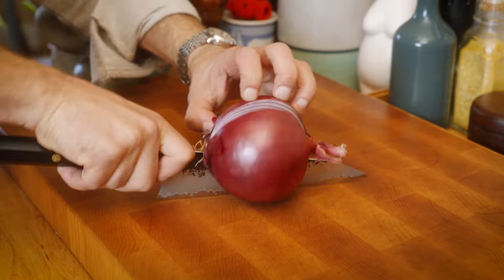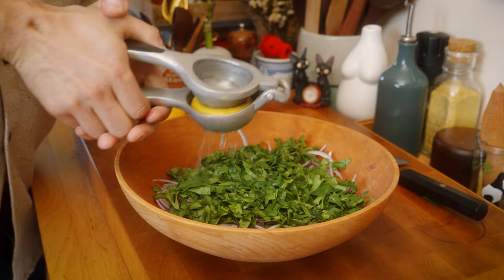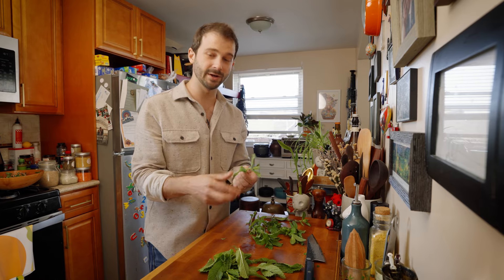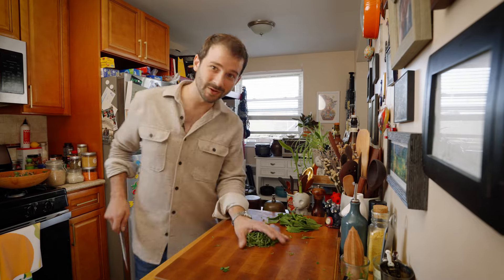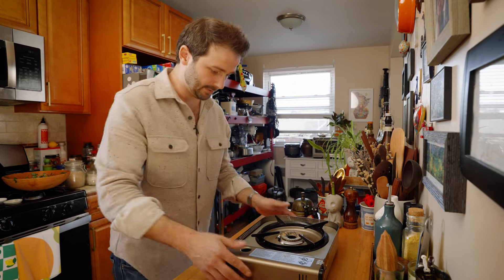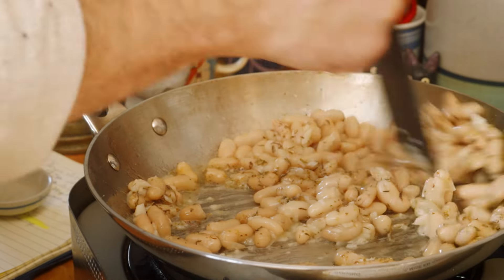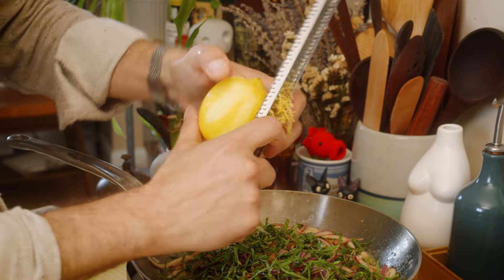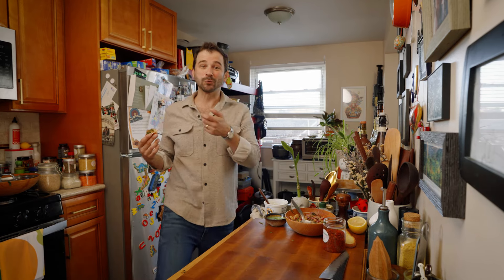Turkish Style Beans on Toast (With Lebanese Labneh)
This comes together in less than 5 minutes and packs a ton of flavor. Great on toast or even just for meal prep!

Join my Substack for more Full Recipes, Tips, Newsletters and more

🔪 Kitchen Knives
📹 Video Equipment
🍳 Pots & Pans
🥄Spoons & Hand Tools
🫙 Fermentation Equipment
🥣 Other Equipment